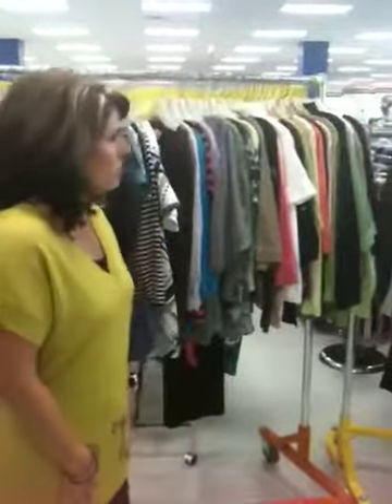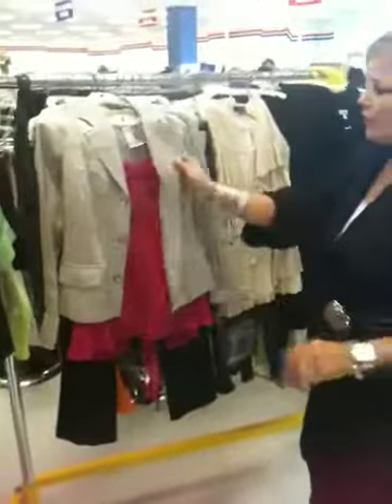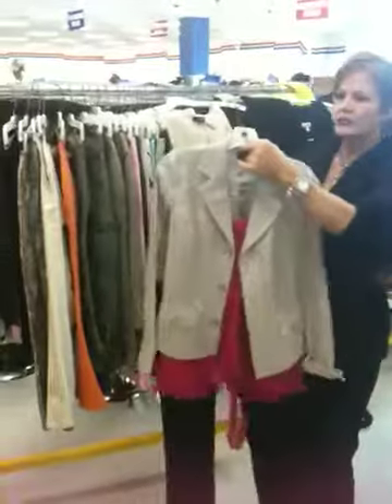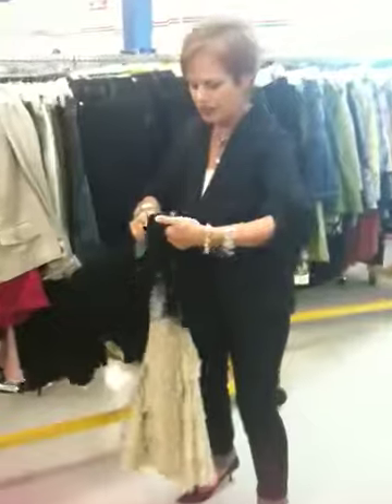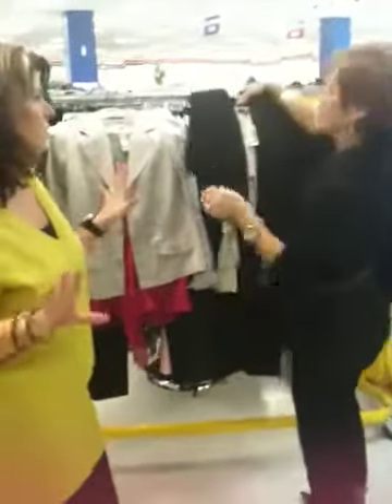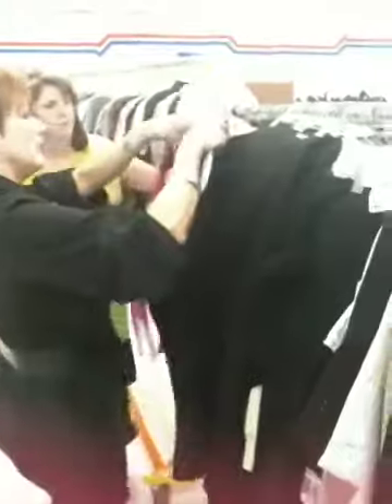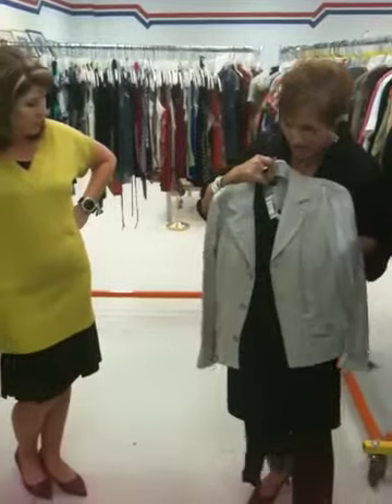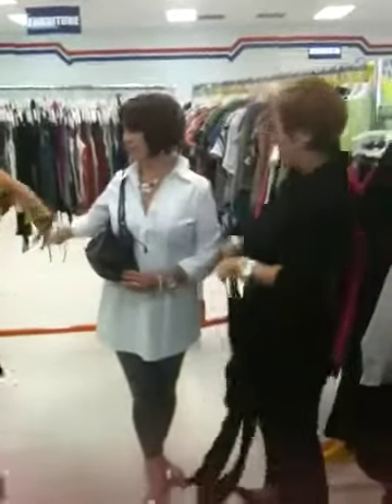Spring Fashions!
As part of our 2011 Spring Escape we give you some ideas on new spring trends.